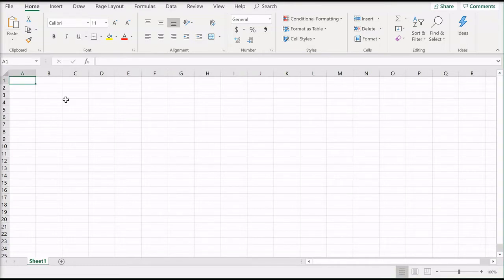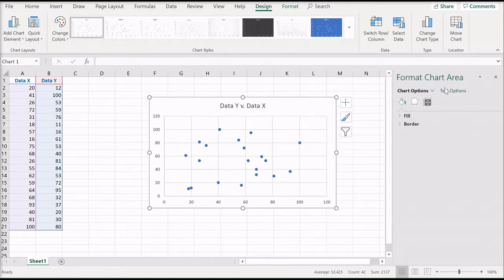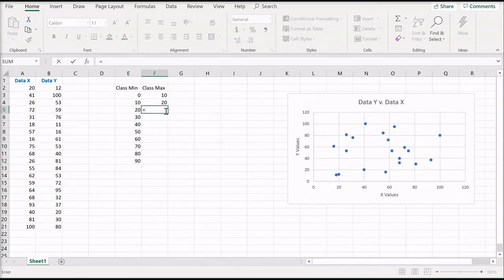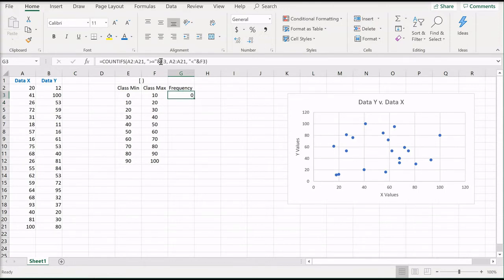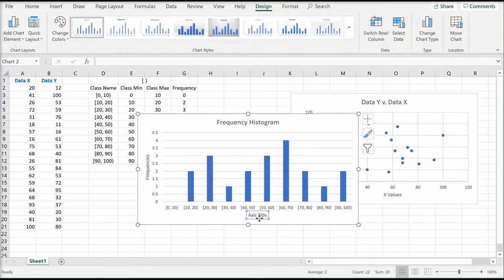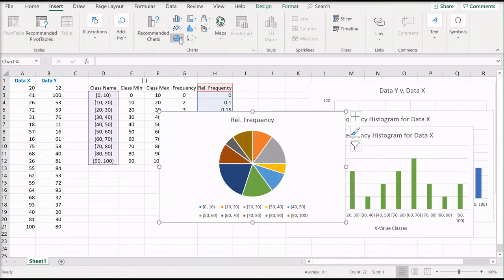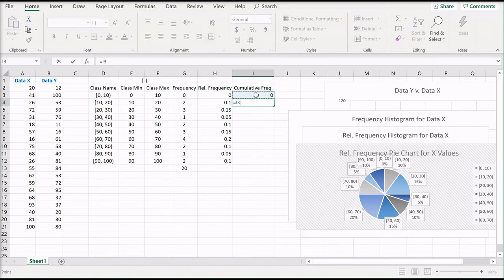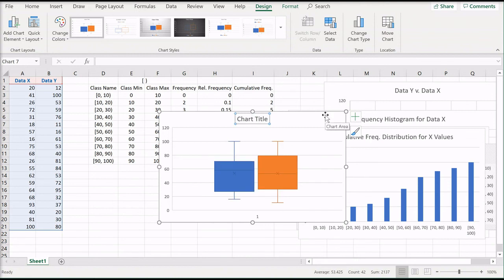(STa12) Displaying Data in Excel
In this video, we illustrate how to display ordinal and bivariate data in Excel in a variety of formats, including histograms, pie charts, box plots, relative frequency distributions and cumulative frequency distributions.